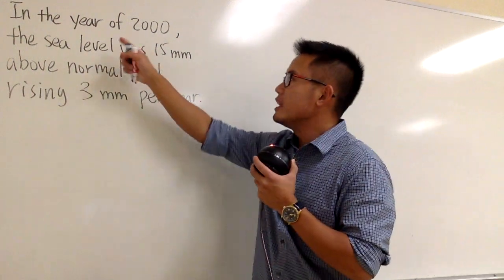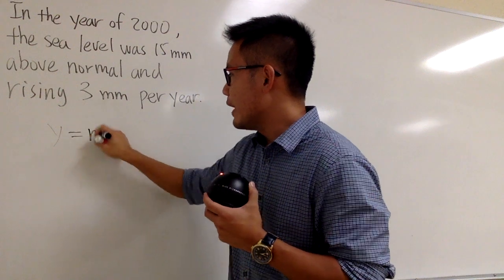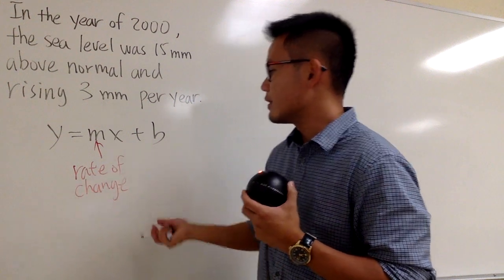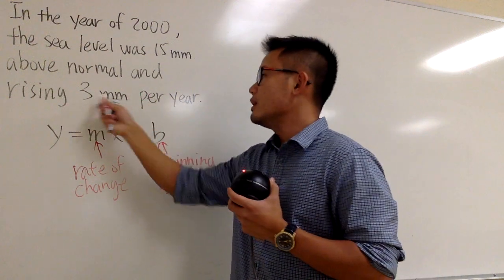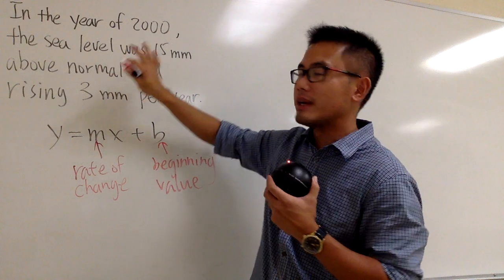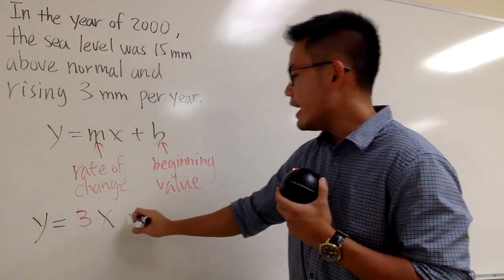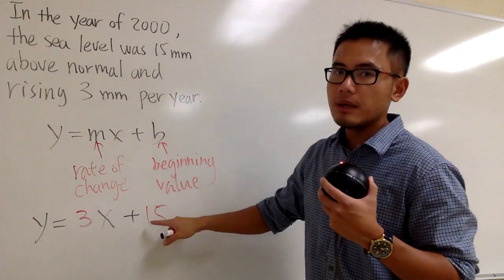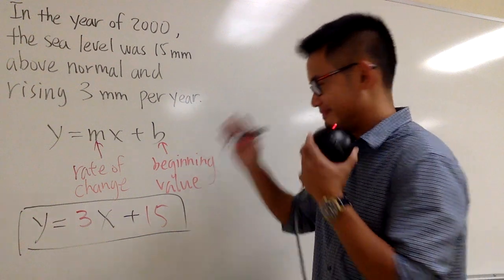Q13, word problem with y=mx+b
word problem with y=mx+b,